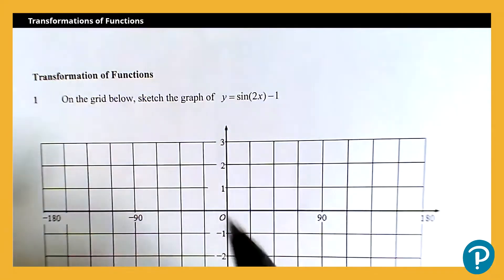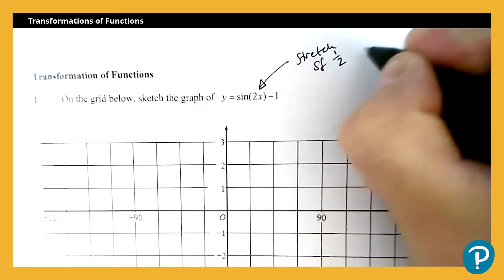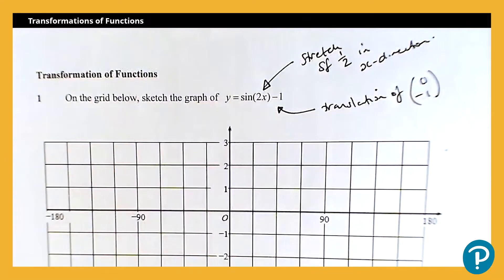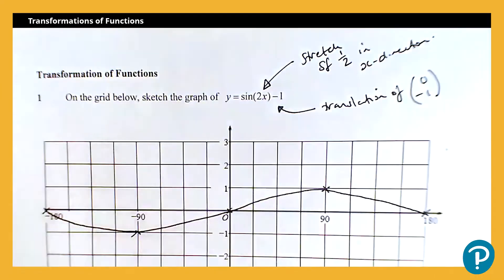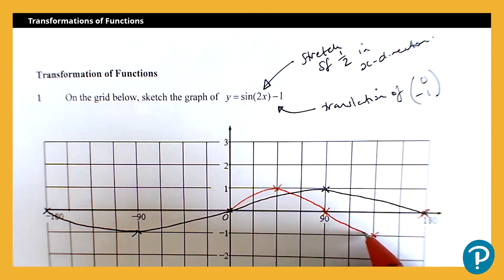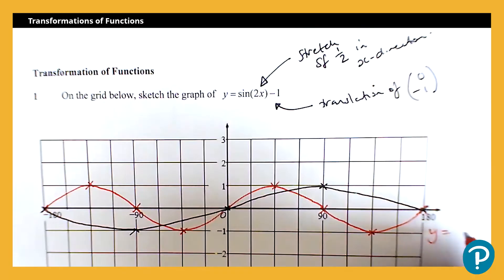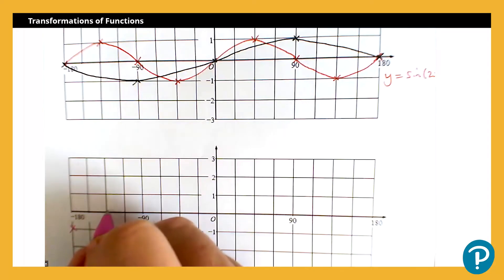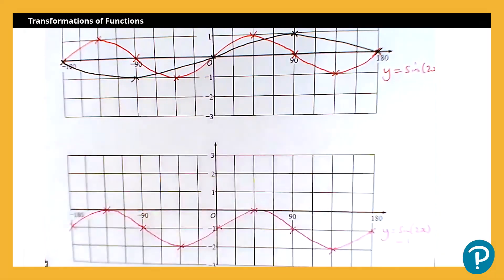Level 2 Extended Maths Certificate: Topic Paper 5 - Transformations of functions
Practicing for Level 2 Extended Maths Certificate? This video will walk you through an example of an examination style question for the topic transformtations of functions on graphs.